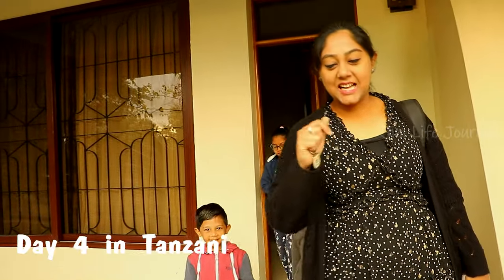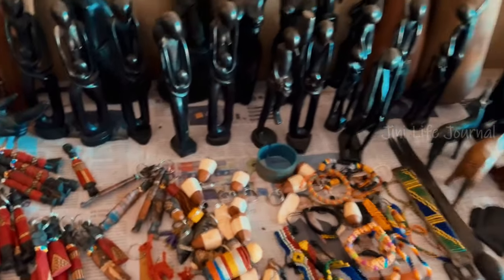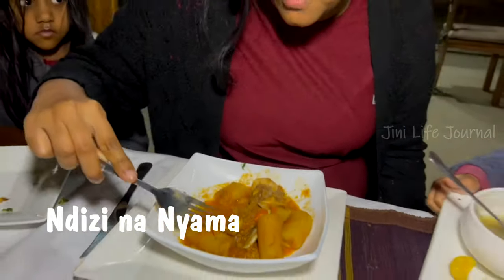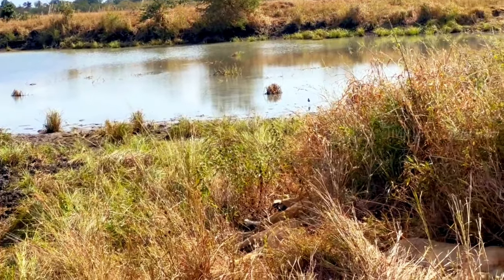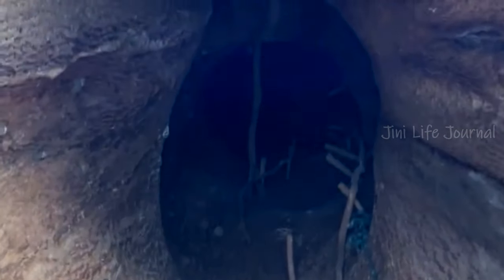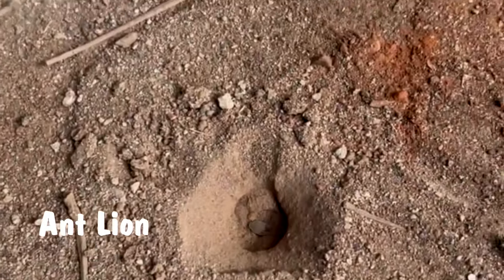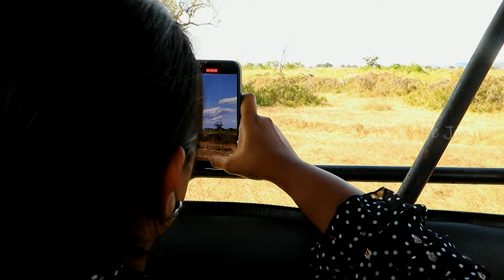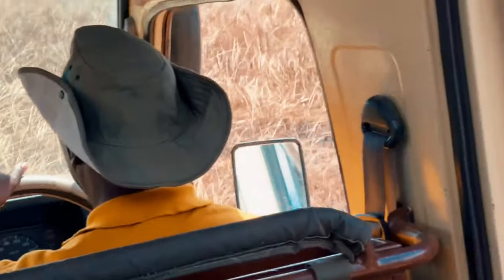Exciting and Thrilling Experience in Mikumi National Park | Family Safari Trip | Tanzania Vlog-3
Tanzania Travel Vlog - Day 3 --- Exciting and thrilling experience inside Mikumi National Park. Encountering the far and near roaming animals in their natural habitat. Seeing Nature and Wildlife very close is making us feel happy and amazing. This video includes our Day 3 & Day 4 Activities.

---Discussed Topics---
1) Mikumi National Park
2) Safari Trip in the park
3) Mikumi Game Reserve
4) Local Tanzanian Dish
5) Travel Vlog